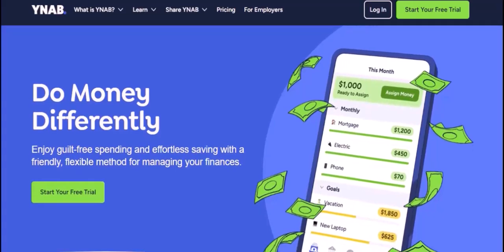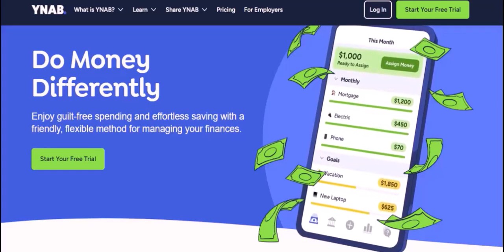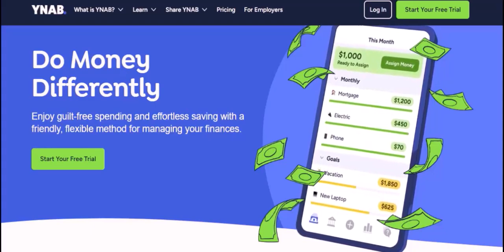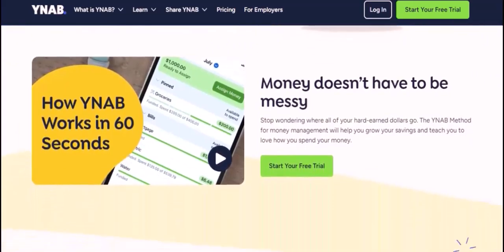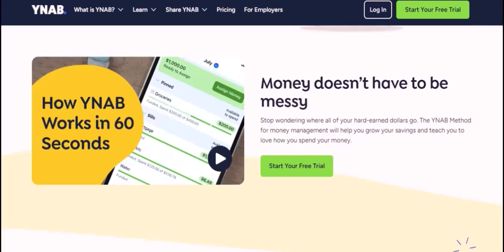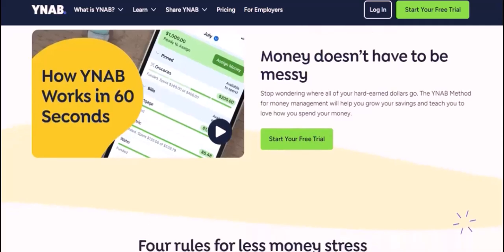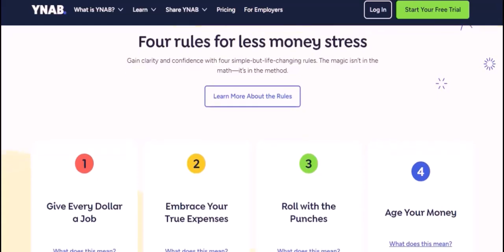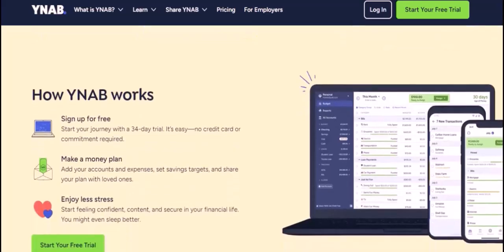Can I use YNAB without a subscription?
In this video we talk about Can I use YNAB without a subscription